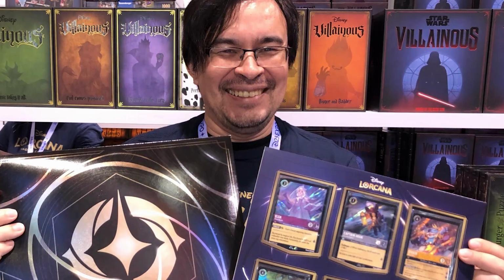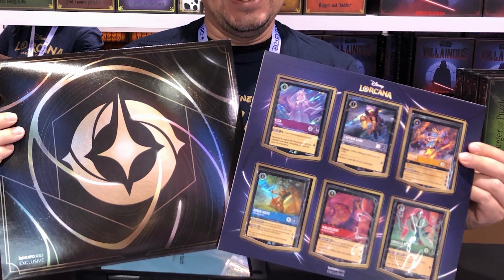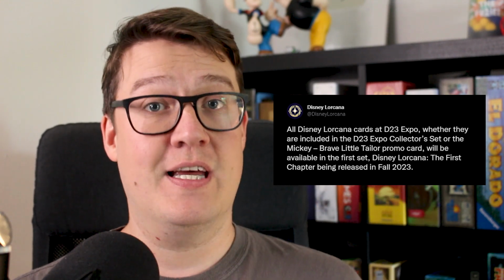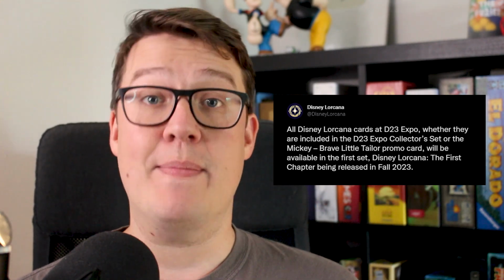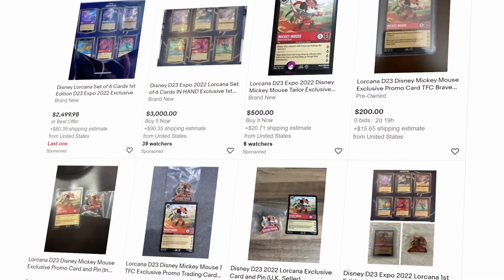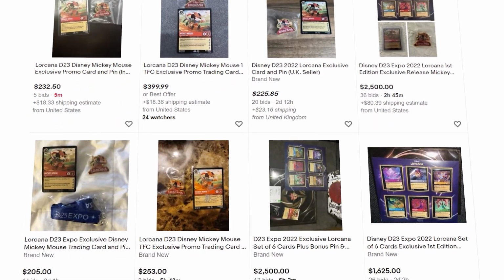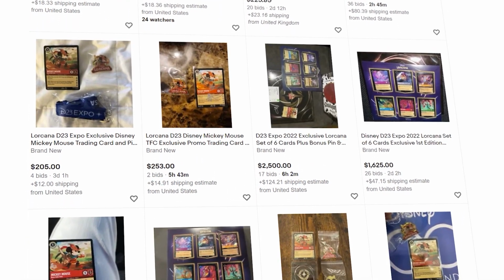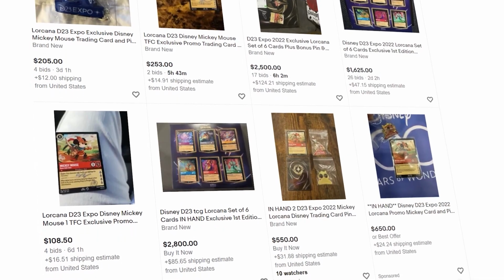Lorcana, D23 & The Secondary Market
As we stand on the glittery rubble of D23, let's take a look at how it went for Lorcana, how the collector's editions are fairing on the secondary market and what it means for the game moving forward!

About
'The Illumineers' YouTube channel is completely fan run and is in no way associated with Disney, Ravensburger or their partners.